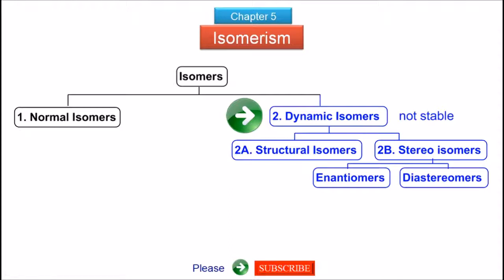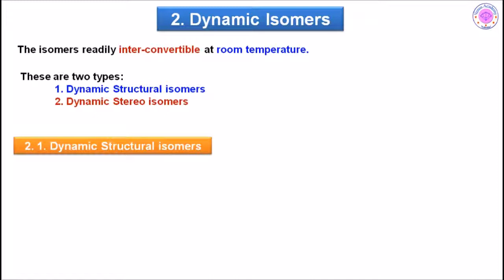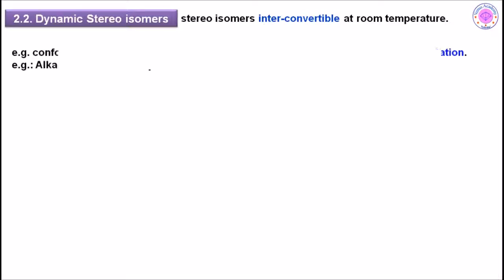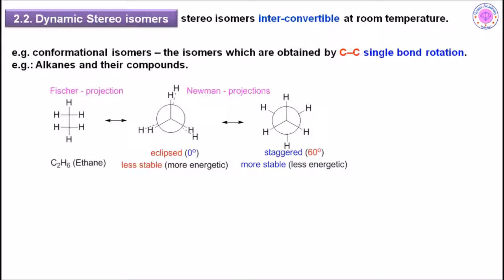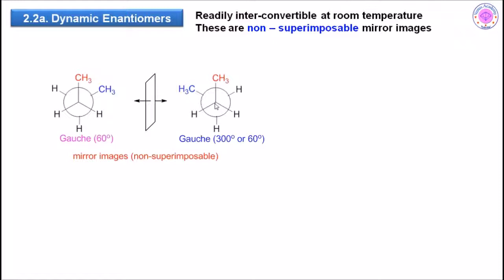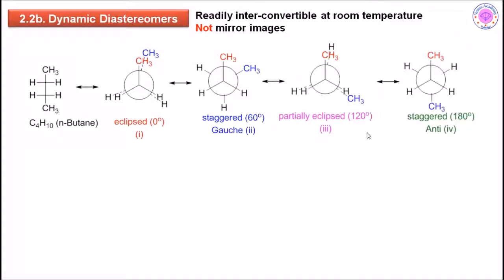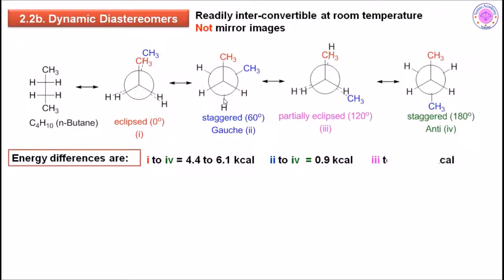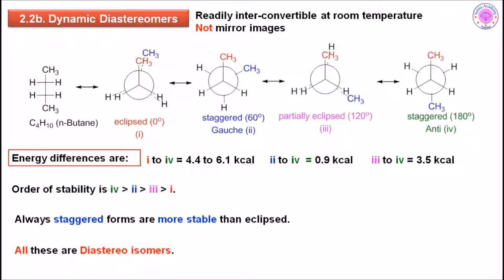Differences Between Enantiomers and Diastereomer |Stereochemistry Dynamic Stereoisomers | Chapter 5c